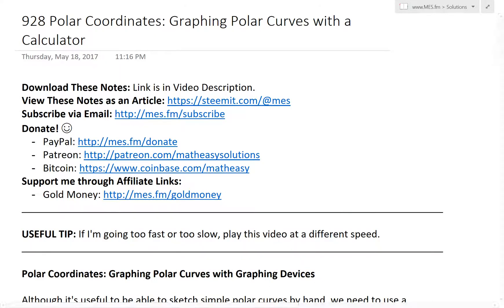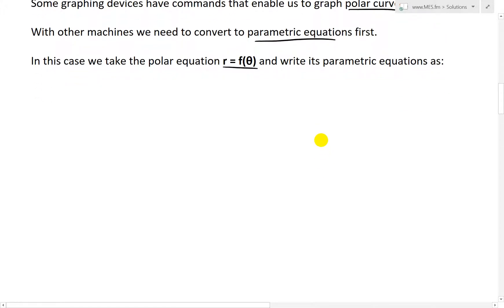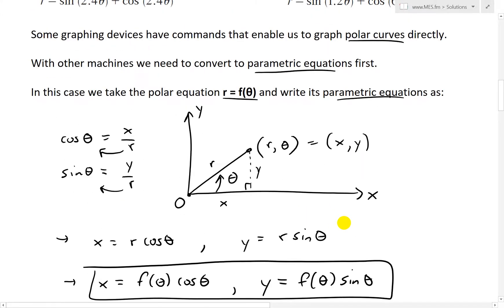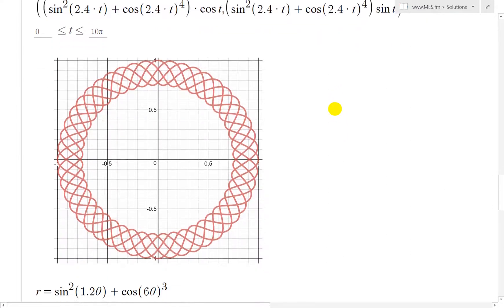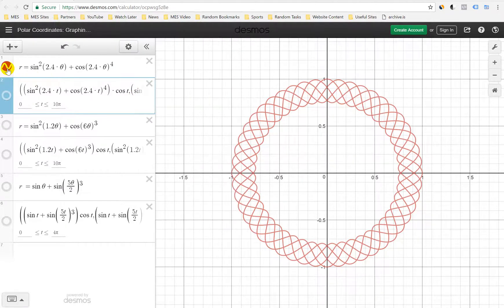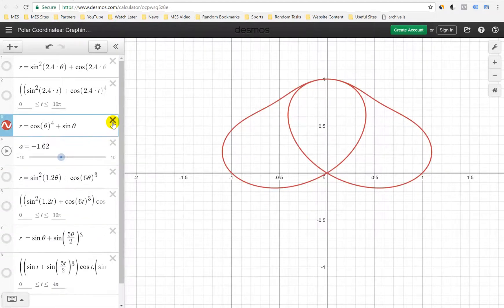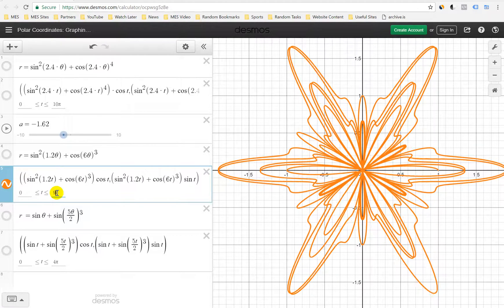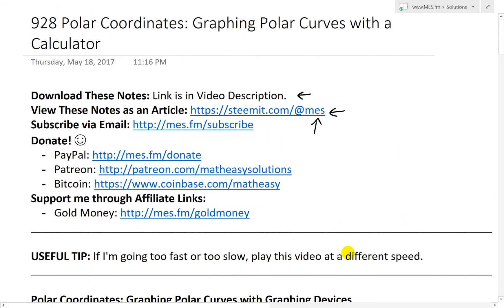Polar Coordinates: Graphing With Polar Curves with Desmos Calculator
In this video I go over further into Polar Coordinates and this time show how to graph polar curves using the amazing Desmos online graphing calculator! Polar curves, as well as Parametric Curves, are one of my favorite mathematics topics and were in fact the main reason that I decided to start my YouTube channel! With a graphing calculator, it is possible to graph truly amazing and unique shapes using relatively basic polar and parametric equations. When using the Desmos calculator we can graph polar equations either directly as r = f(ϴ) or by first converting them to parametric equations in the form of y = r*sinϴ and x = r*cosϴ. Some of the curves that create using the Desmos calculator includes an interlocking ring, a cool star shape, and even a shape that looks like a leaf.

The Desmos calculator is a must to try and find out what other shapes you can create! You can use my curves as a starting point if you prefer but give it a try and let me know what amazing shapes you can create!!

Polar Coordinates: Example 3: Cartesian to Polar